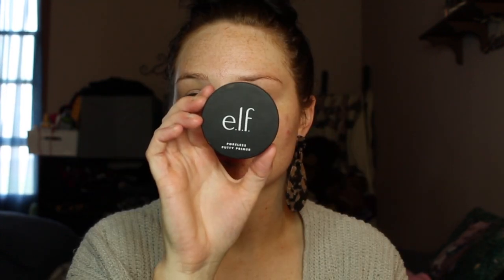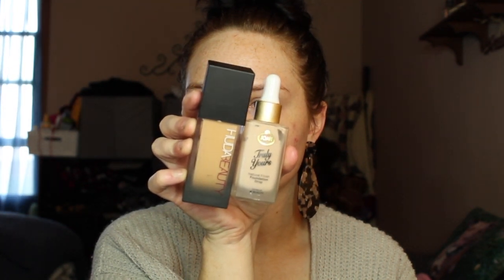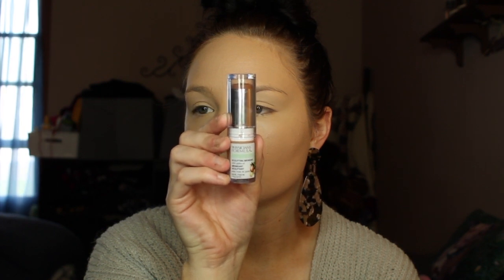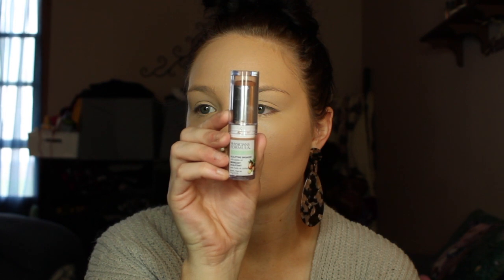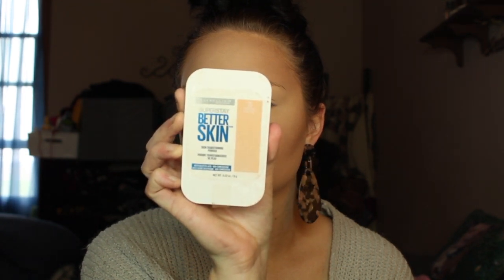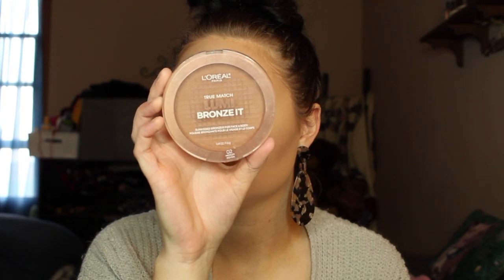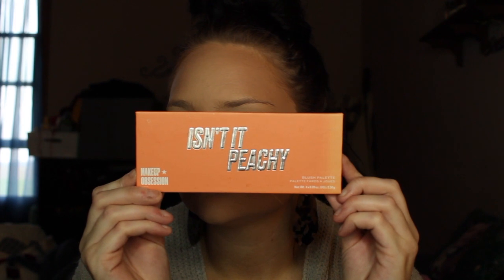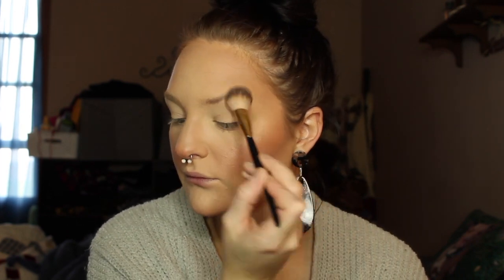Full Coverage Foundation Routine | Kelsey Brown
Hey guys! Today I will be showing you how i get my long lasting, full coverage foundation routine! I hope you guys enjoy!